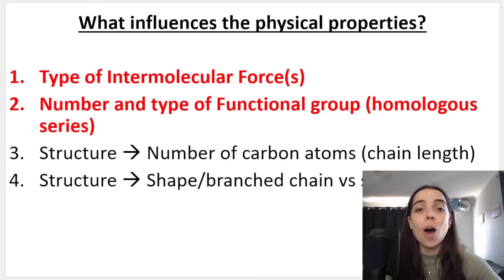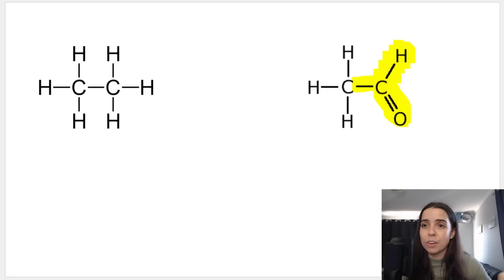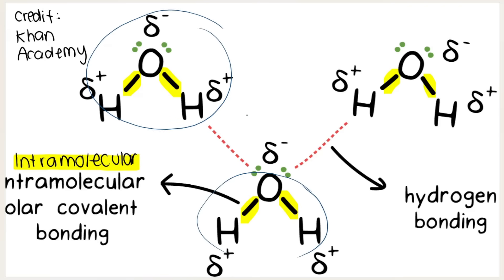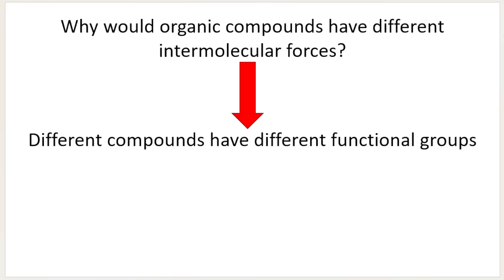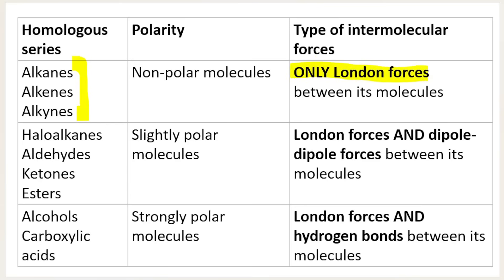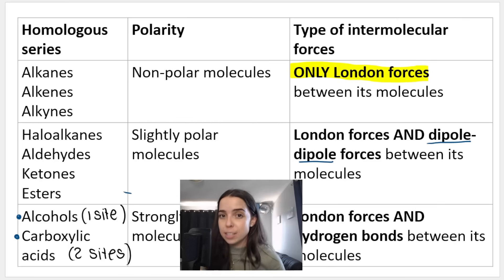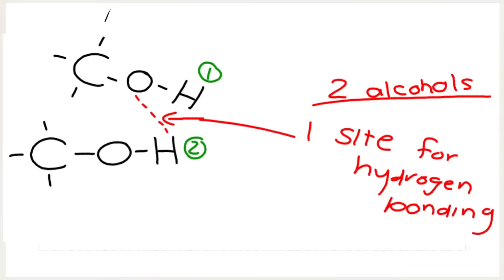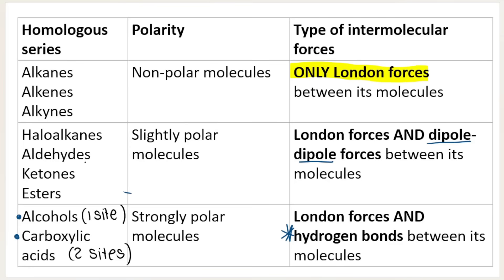Grade 12 Organic Chemistry Physical Properties and Structure PART 2: IMF & Type of Functional Group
How the type of intermolecular forces and type and number of functional groups impacts the physical properties of organic compounds.